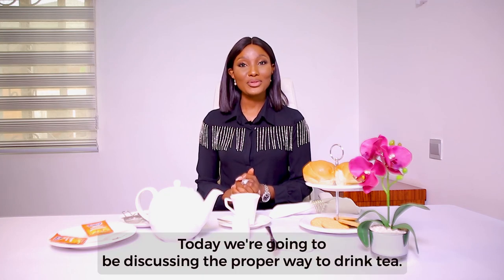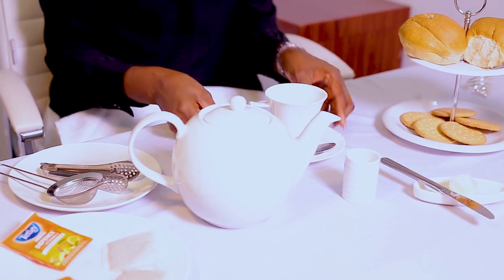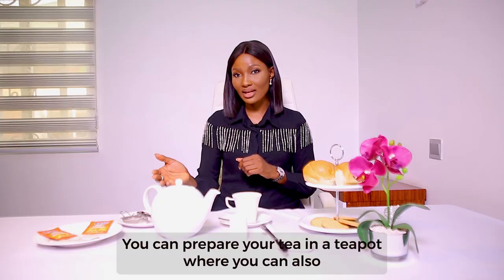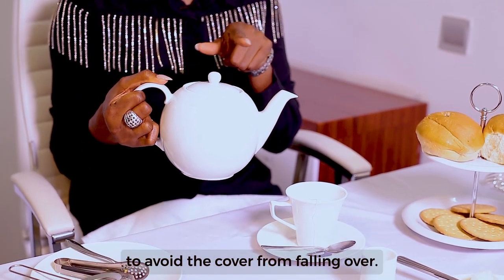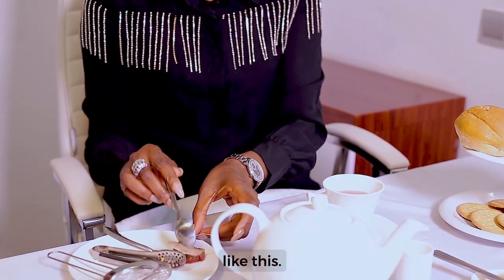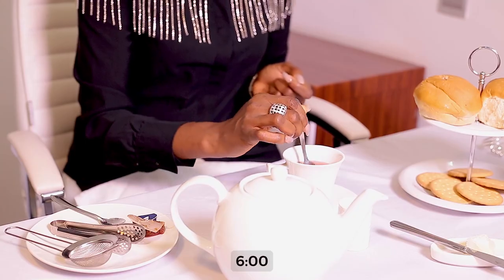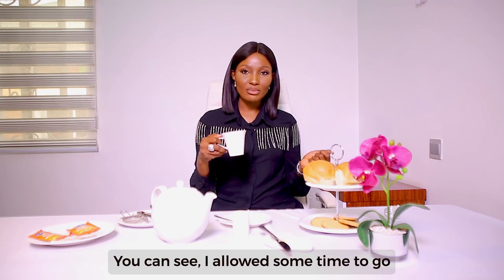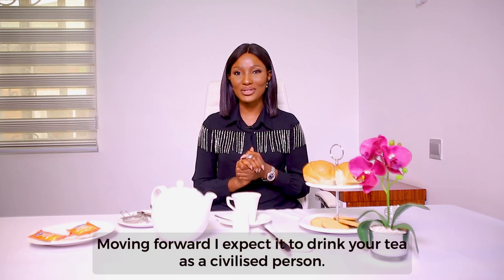Etiquette and Manners: How to serve and drink tea properly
The video was recorded for children as a part of our curriculum for The Polite Child.

This video teaches in continental style of serving and drinking tea properly both at home, and at fine dining situations in public.

The full course can be accessed on our e-learning platform